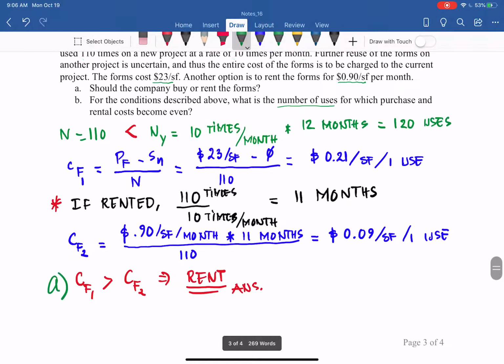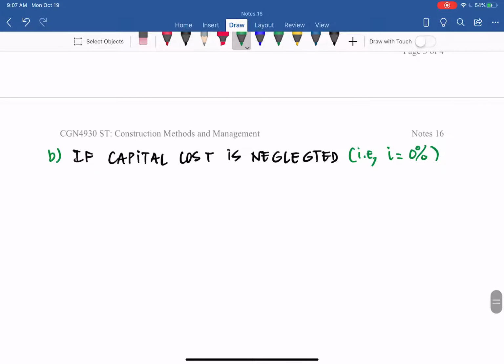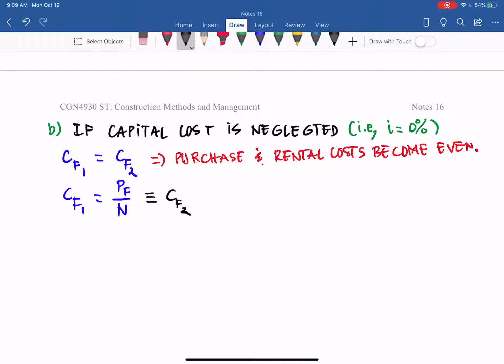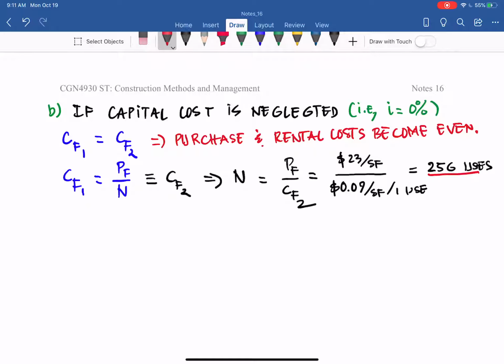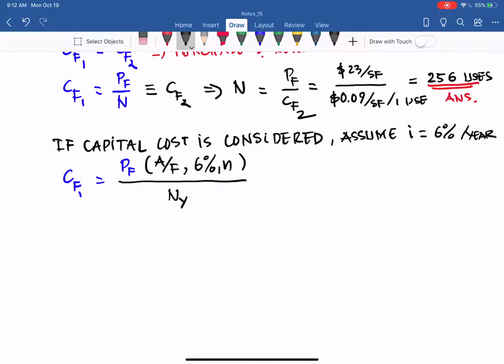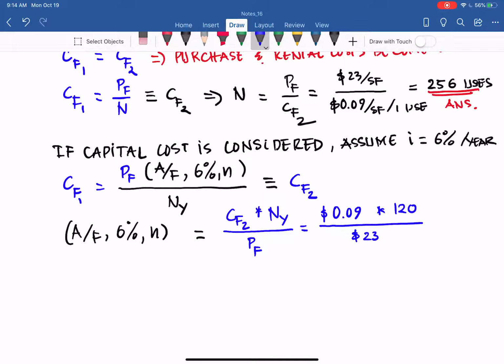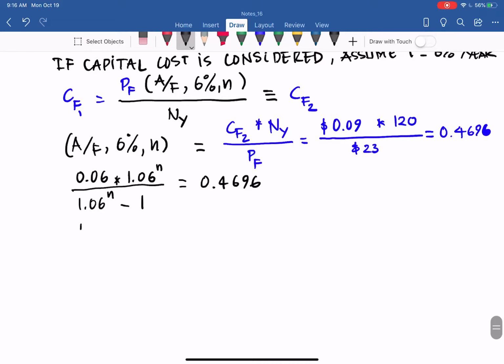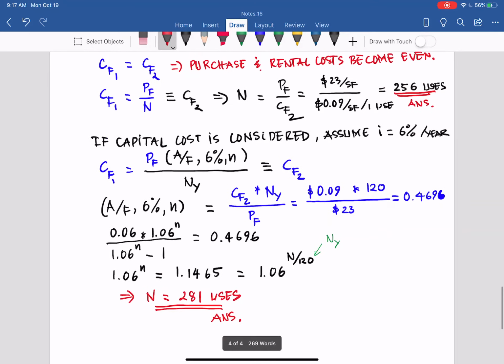Lesson 16E - Problem 2 - Part b